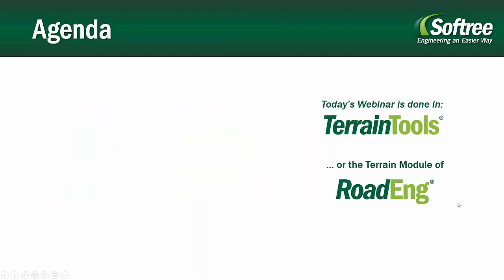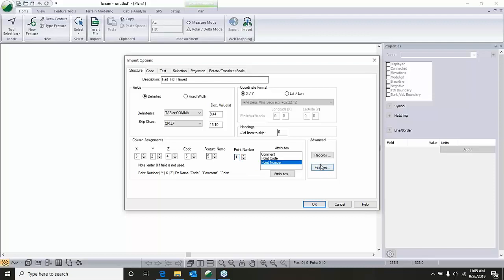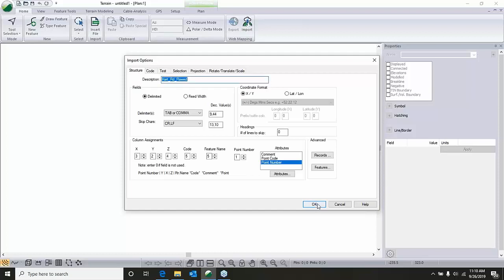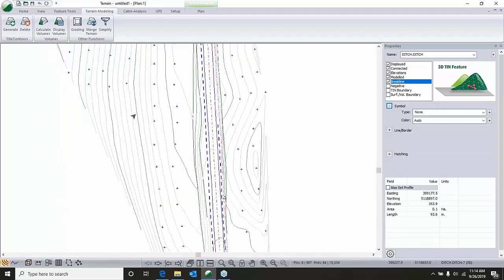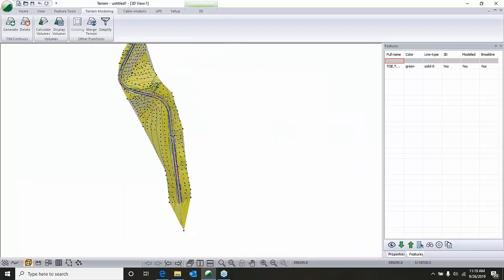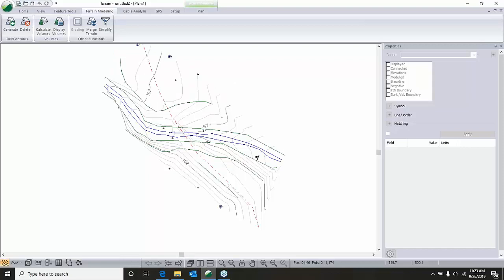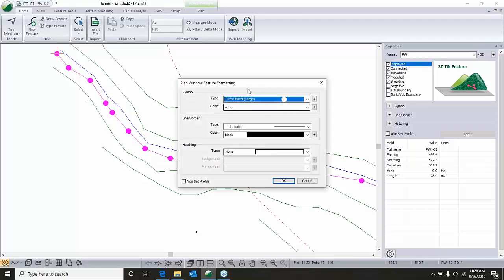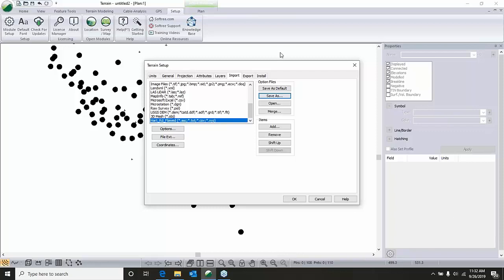Working with Conventional Survey Data: Terrain Modelling and Breaklines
In this webinar we covered:
- Importing total station survey data (including the set up of a re-usable import specification)
- Creating breaklines
- Finding errors
- Fixing crossing breaklines
- Adding a georeferenced background image